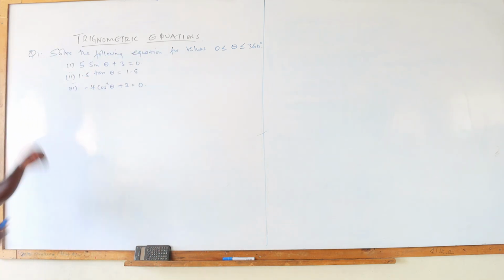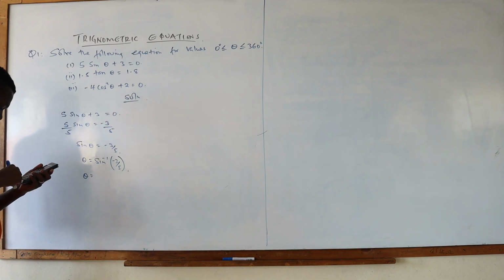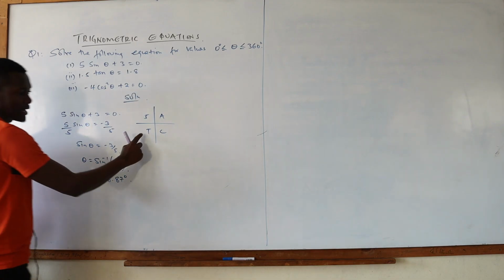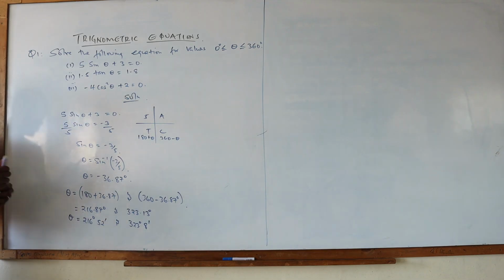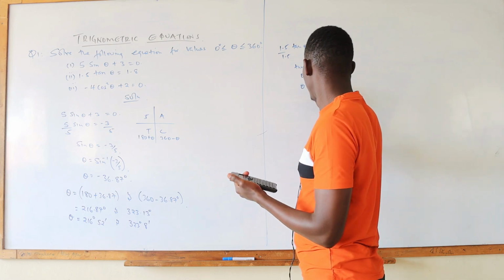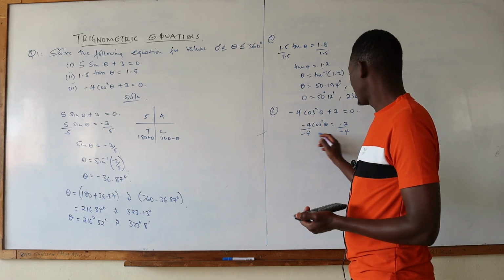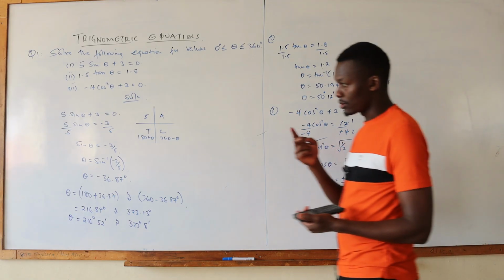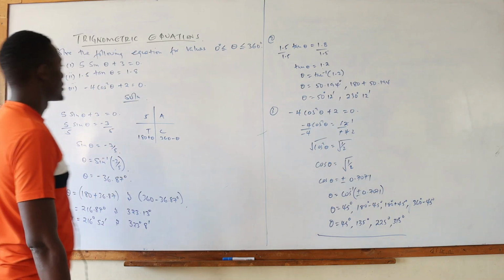TRIGMONETRY EQUATIONS (Part 1)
🎓 Mastering Trigonometric Equations | Step-by-Step Guide 🎓

Struggling with trigonometric equations? In this video, we break down the concepts and show you how to solve them with ease. From basic identities to advanced problem-solving techniques, you'll learn everything you need to tackle sine, cosine, and tangent equations confidently.

📌 What You’ll Learn:

How to solve basic and complex trigonometric equations

Key identities and how to apply them

✅ Perfect for high school & college students or anyone brushing up on math skills!